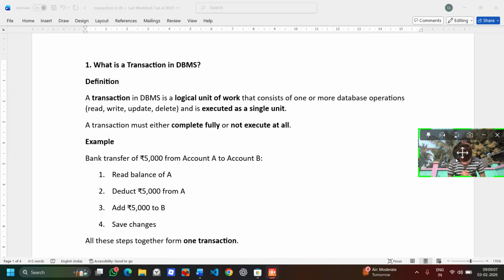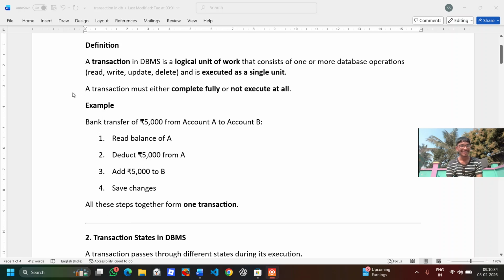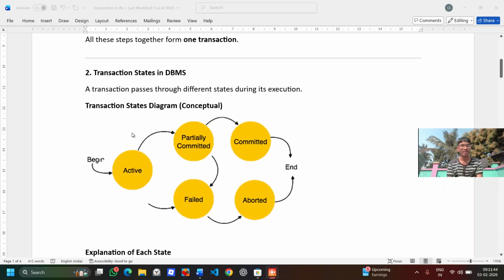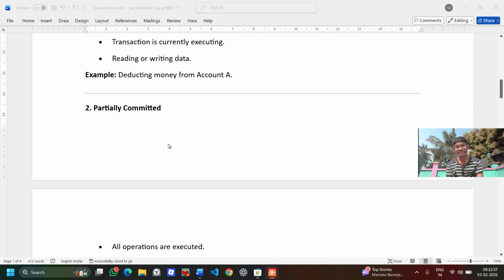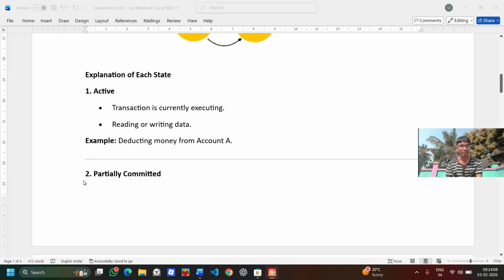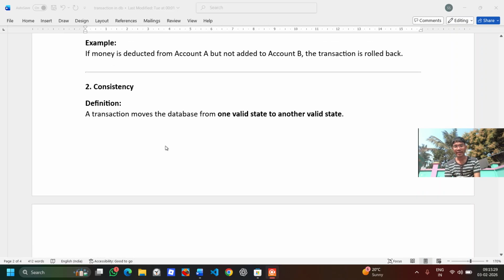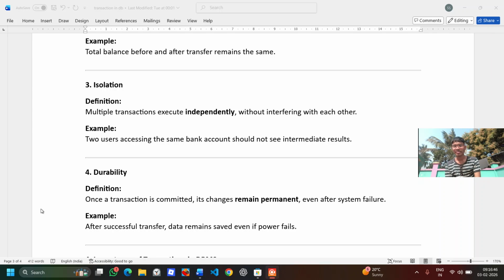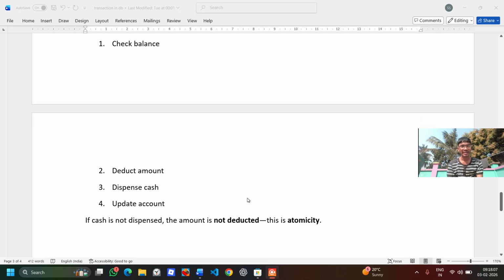Transaction in DBMS | Transaction States & ACID Properties Explained Simply || ProgramsWhy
Confused about Transaction in DBMS? 🤔
Don’t worry — this video on ProgramsWhy explains everything in a simple, clear, and exam-oriented way! 🎯

In this video, you will learn:
✅ What is a Transaction in DBMS
✅ Meaning of Logical Unit of Work
✅ Different States of a Transaction (Active, Partially Committed, Committed, Failed, Aborted)
✅ Real-time and exam-friendly examples
✅ Why transactions are important in database systems

This video is perfect for:
📘 BCA / MCA / B.Tech / B.Sc CS students
📘 DBMS exam preparation
📘 Beginners learning database concepts
📘 Anyone who wants a clear conceptual understanding

Sorry for the last moment. An issue arose so I was not able to explain the Example, But I bet you'll be able to understand it after watching the full video...